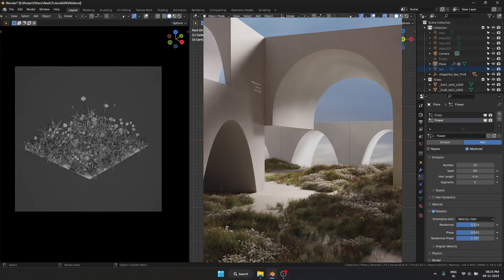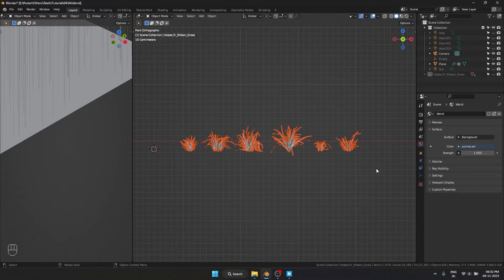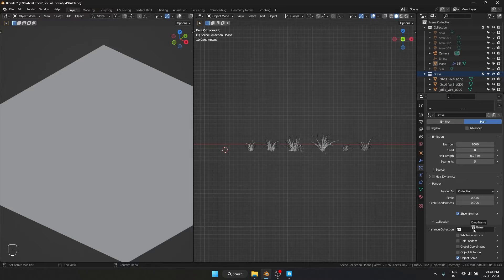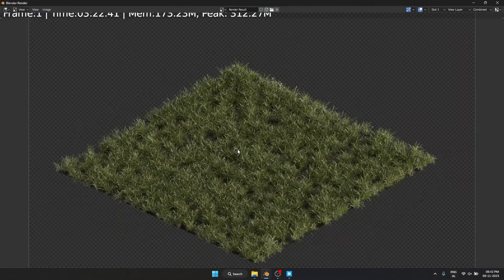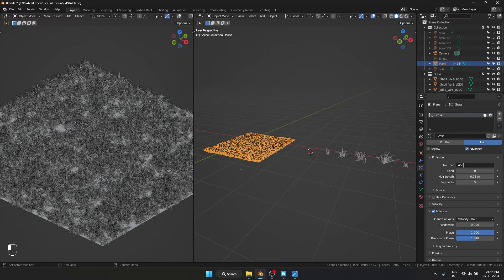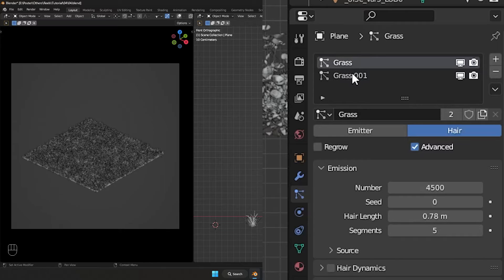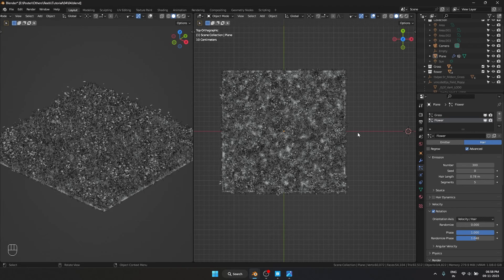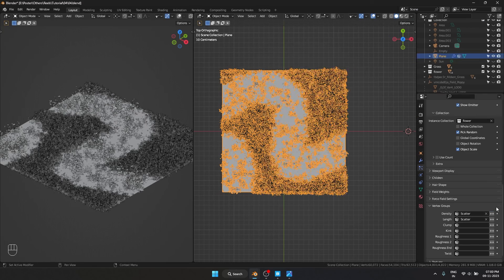How I Scatter Assets in Blender with ZERO Addons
Free Alternative for Grass assets

In this tutorial I show you exactly how I scatter grass, flowers and other assets when I work with blender. I don't use any addons for scattering the assets because I find this way I have control and completly understand what is happening in the back end.